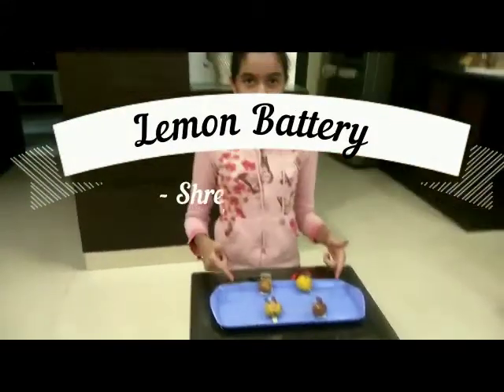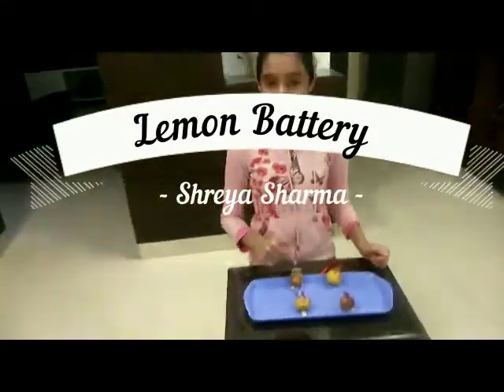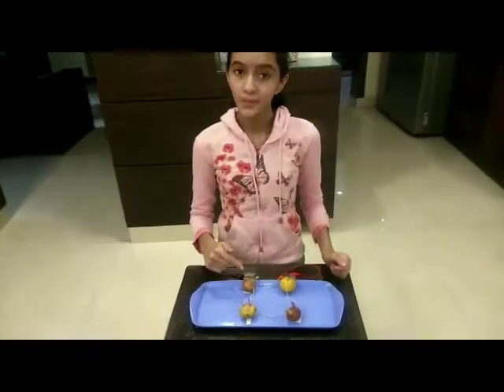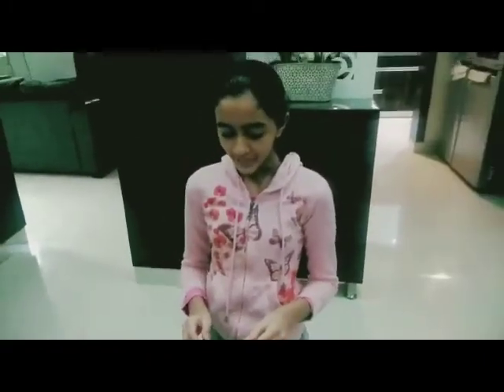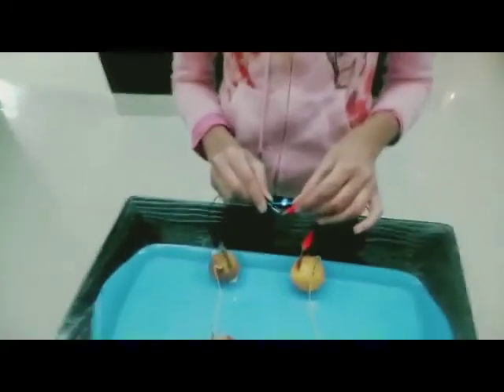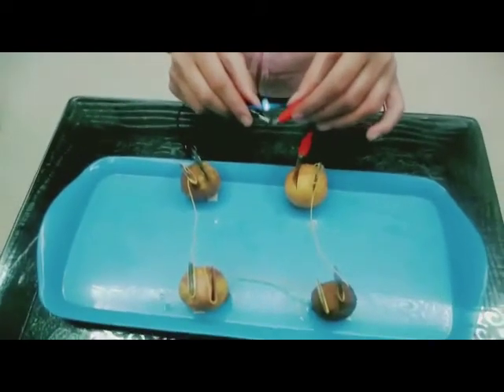Lemon Battery- Science Experiment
Widening Horizons is the beginning of wisdom!
The lemon battery works through an electro-chemical reaction when it is connected to a complete circuit. The citric acid in the lemon acts as an electrolyte, a solution that conducts electricity. These electrons flow out the wire, through the circuit and re-enter the lemon through the copper penny. Thus conducting electricity, and making the bulb glow!

Keep learning new things with "Widening Horizons"